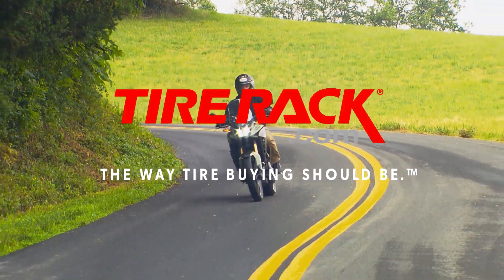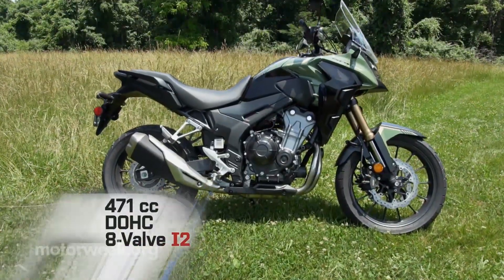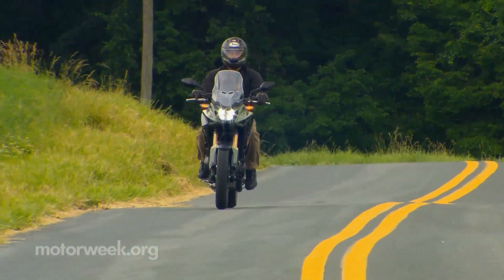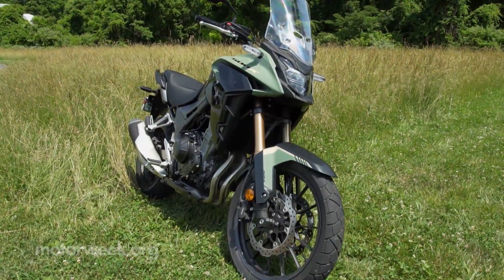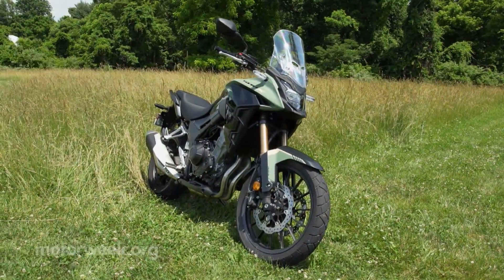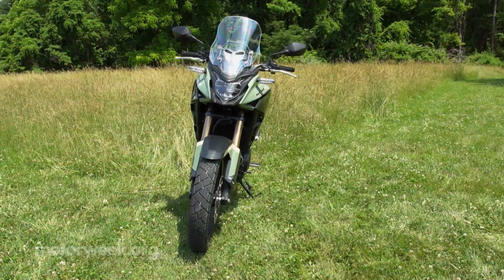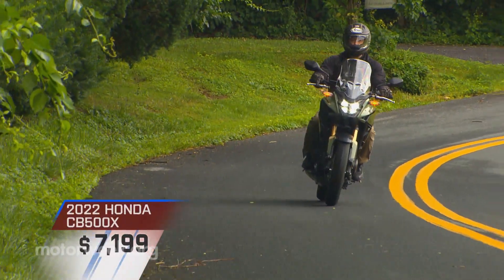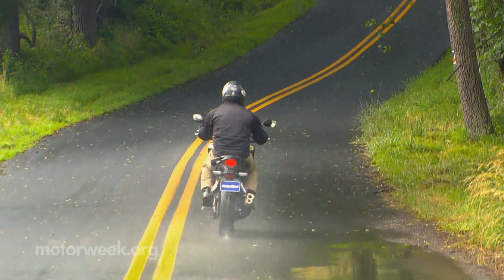2022 Honda CB500X | MotorWeek Two Wheelin'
If you’ve got the adventure bike bug, but are on a tight budget, Honda’s got the ride you’ve been waiting for.

The CB500X has been in Honda’s lineup for few years now; but in a short amount of time, it has transitioned from being an adventure-styled bike to an adventure-capable machine.